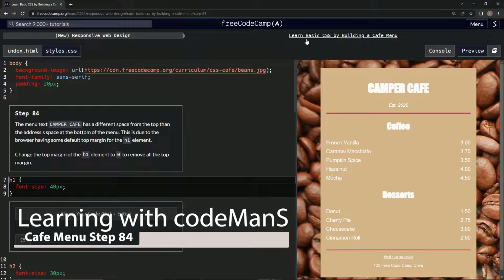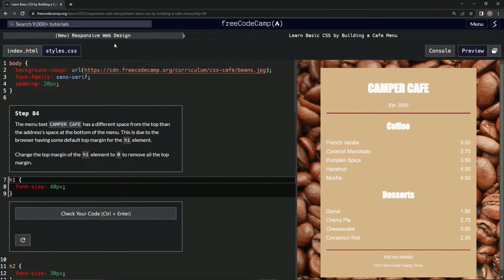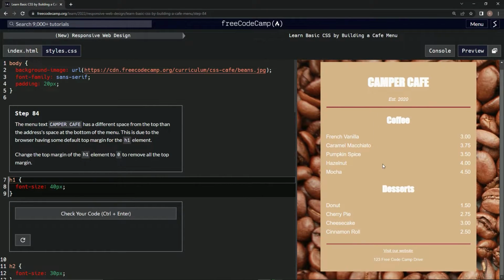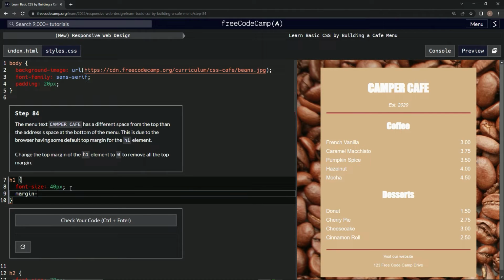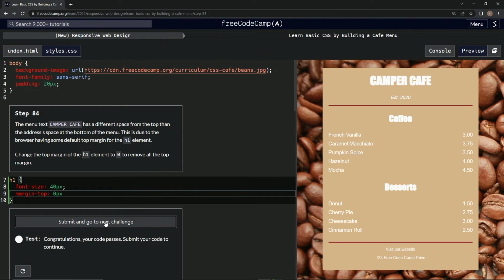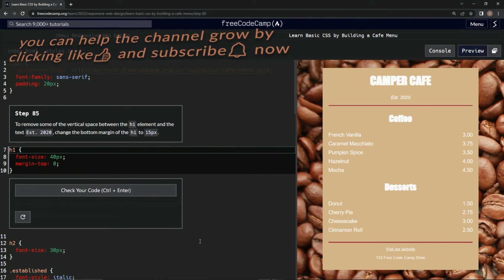Learn Basic CSS by Building a Cafe Menu - Step 84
this one has us changing the h1 element's top margin